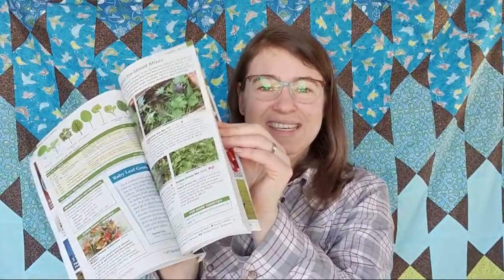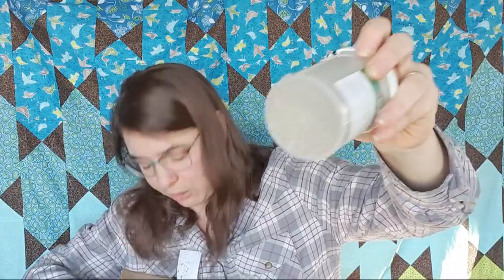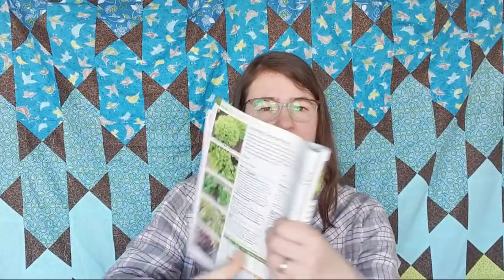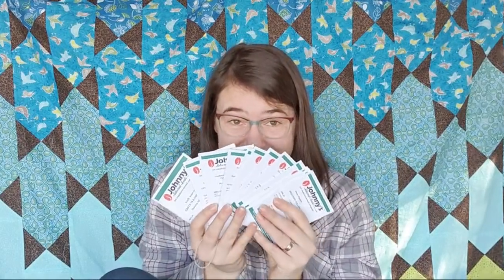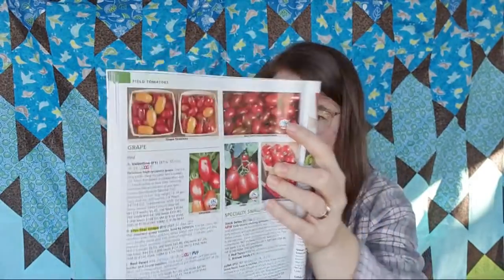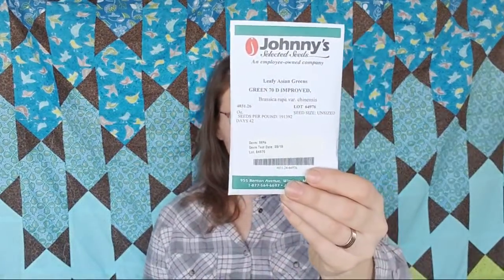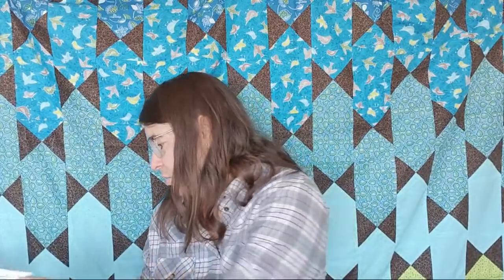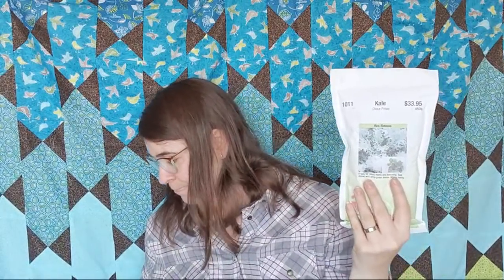My $700 Lettuce | Live Johnny's Seeds Unboxing